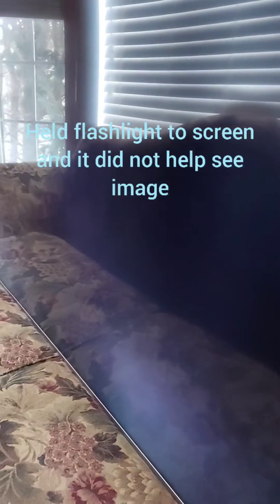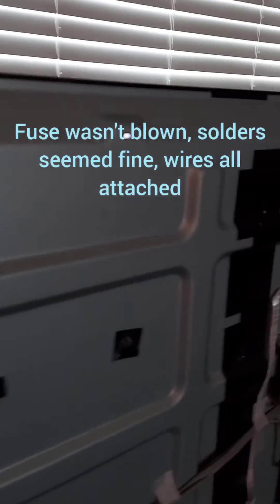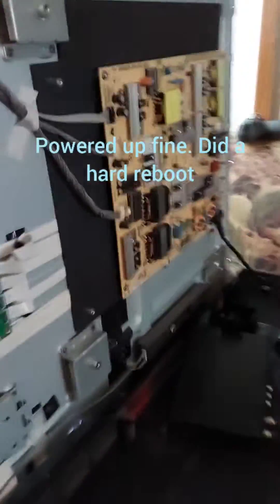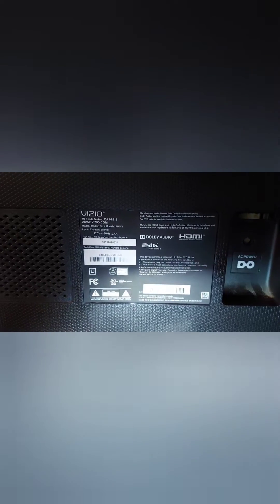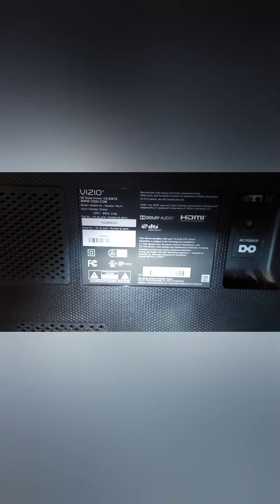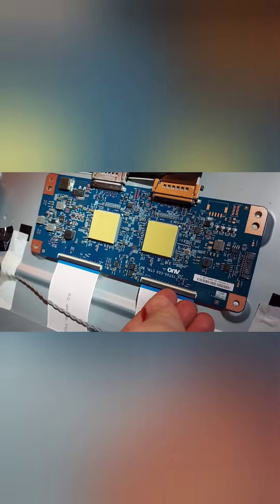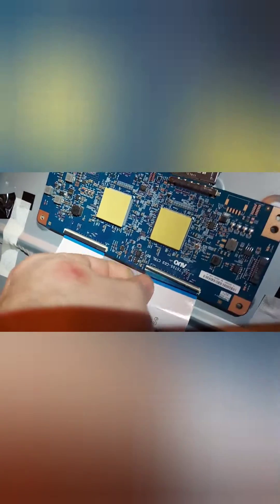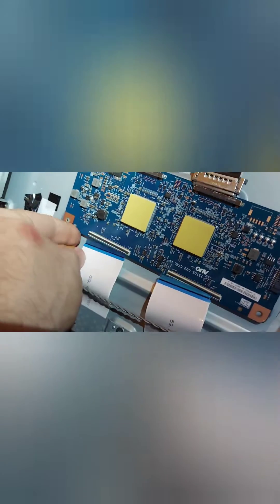Repairing a Vizio P65-F1 TV. only using a 30$ tcon card.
In this video I take apart and diagnose a 65 inch vizio tv and replace a Tcon board. a common problem with these tvs.